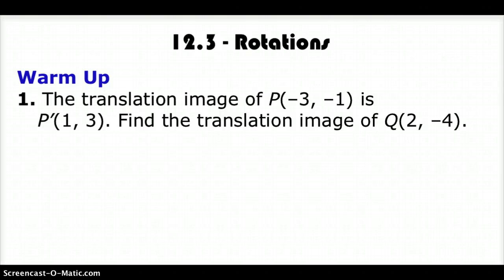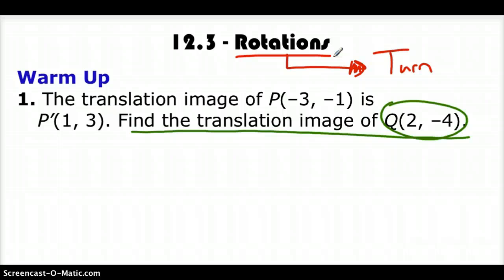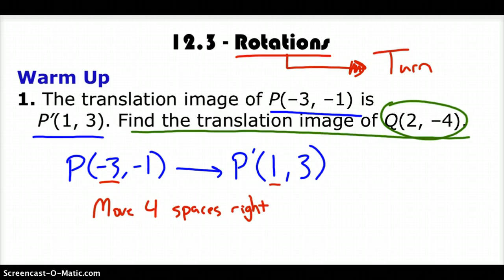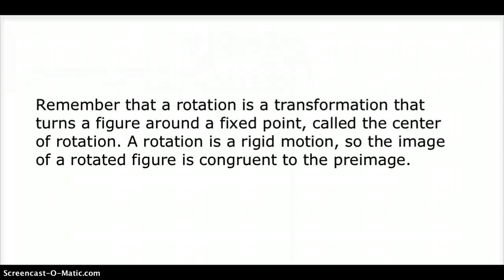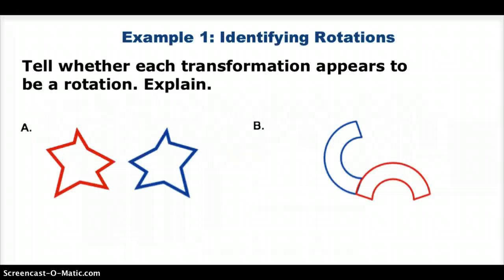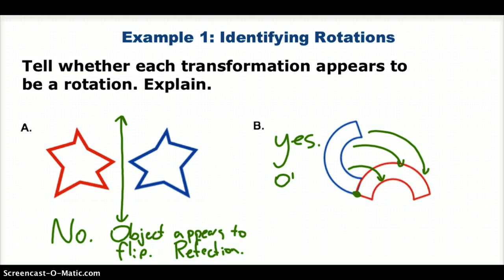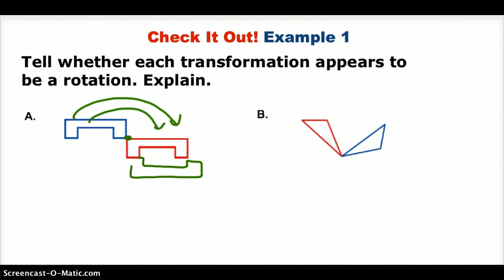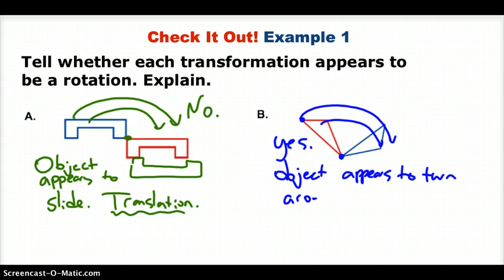GeoB.12.3PrerequisiteSkills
GeoB 12.3 Prerequisite Skills